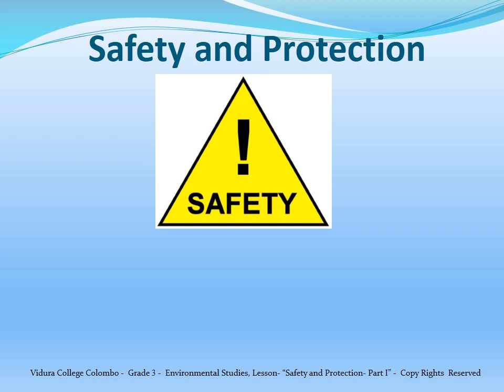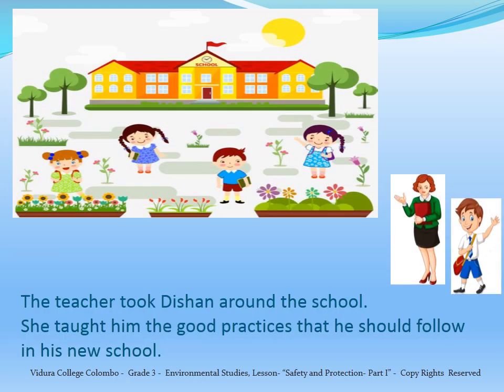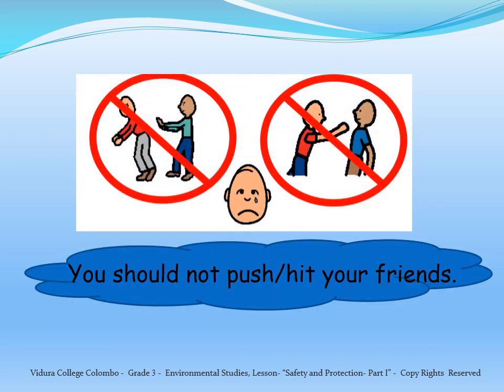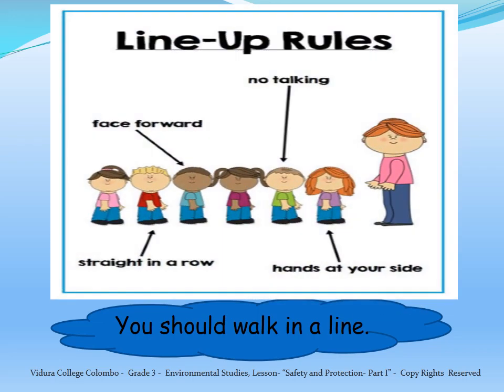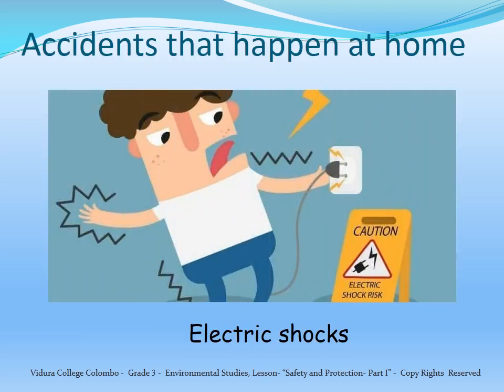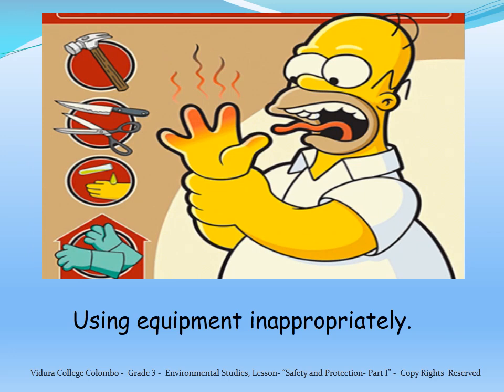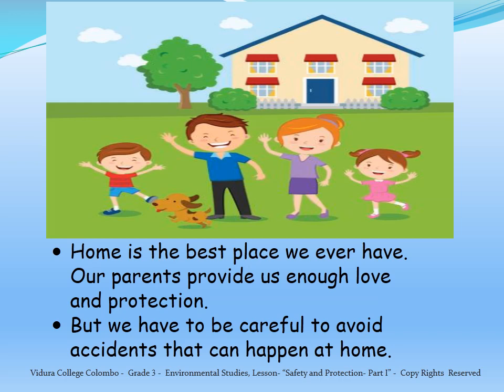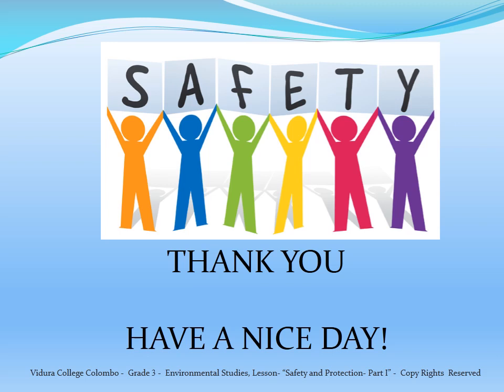Grade 3 ENV Safety and Protection Part 1